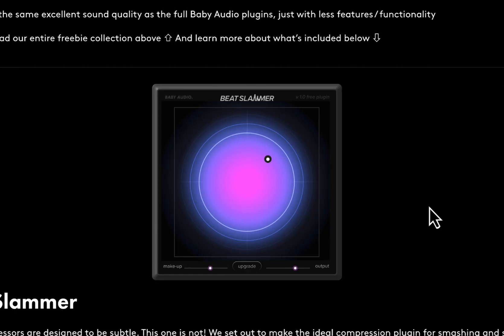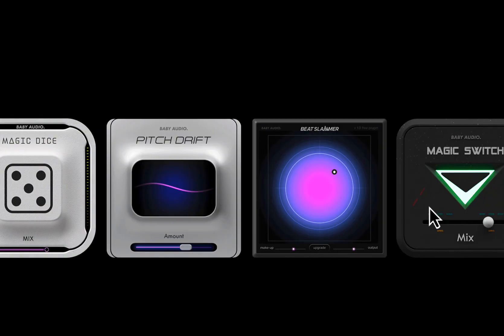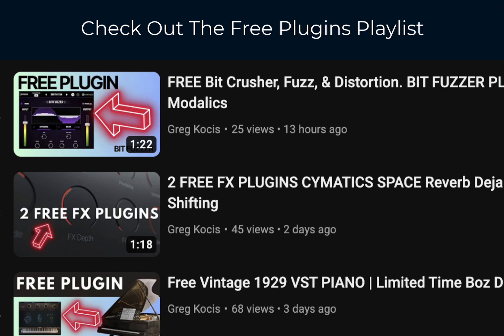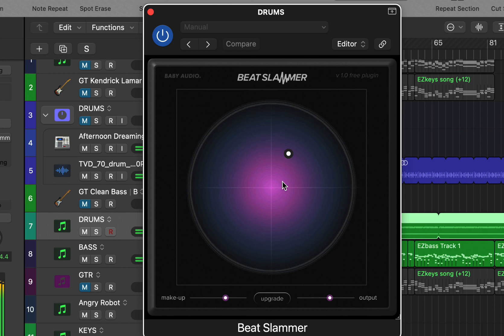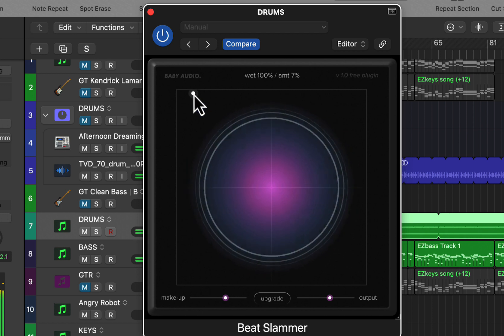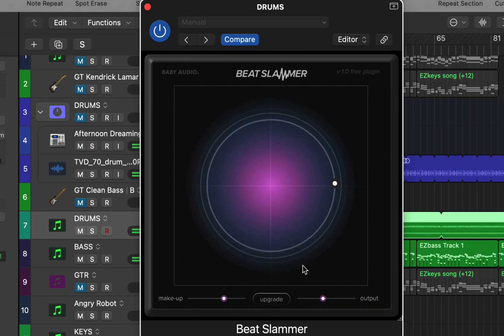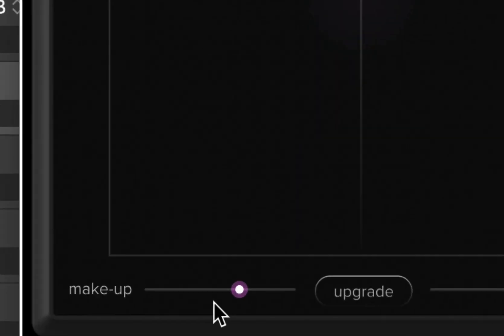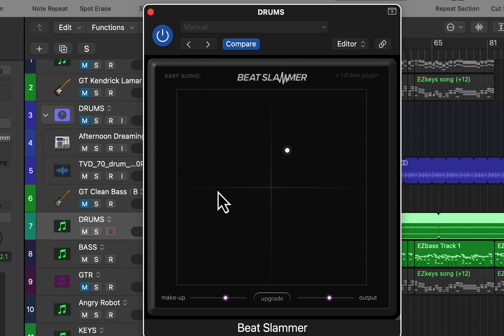Free Parallel Compressor For Drums Baby Audio Beat Slammer VST AU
Beat Slammer
Some compressors are designed to be subtle. This one is not! We set out to make the ideal compression plugin for smashing and squashing drums, beats, or entire mix busses. Beat Slammer will give you that pumping and 'bouncy' compression sound that slaps you in the face.

The plugin is based on IHNY-2 by Baby Audio and functions as a parallel compressor. This means you can compress even harder than you usually would and blend in the compressed signal to taste while retaining the dynamics of your dry signal.

Features:

✱ Get that aggressive compression sound that makes your beats 'bounce'. Add punch and intensity to your drums and mix busses

✱ Use the XY pad to set the compression amount and dry / wet mix in one motion, then adjust the make-up gain and output

✱ Based on the popular compression algorithm from our IHNY-2 plugin, just without the surgical tweak options of IHNY-2